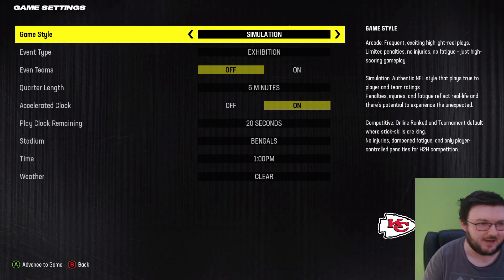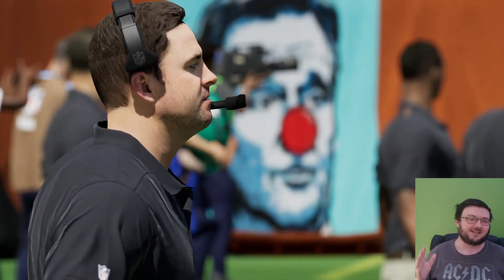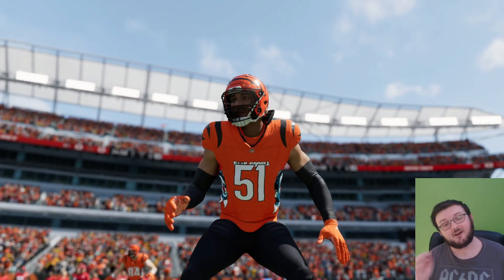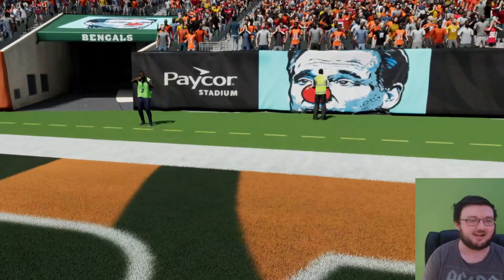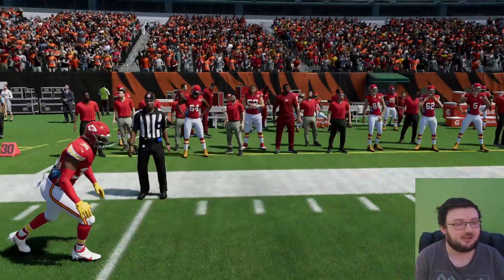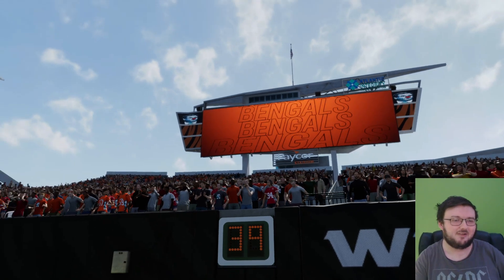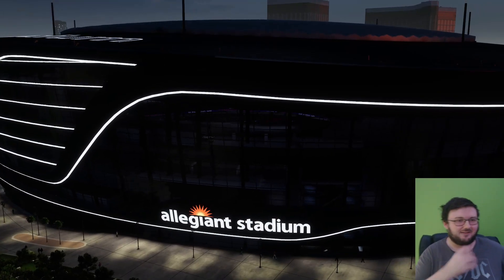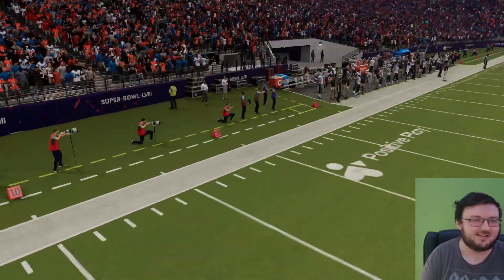BENGALS FAN FIXED MADDEN 24............| THE CINCINNATI BENGALS STADIUM HAS NEVER LOOKED BETTER!!